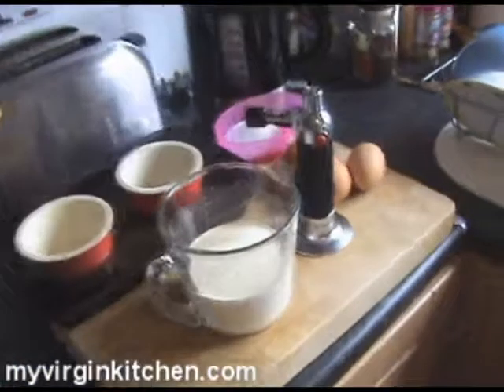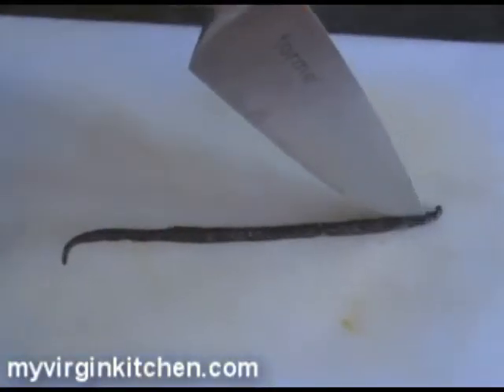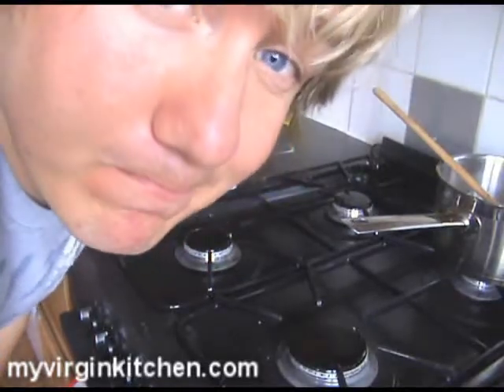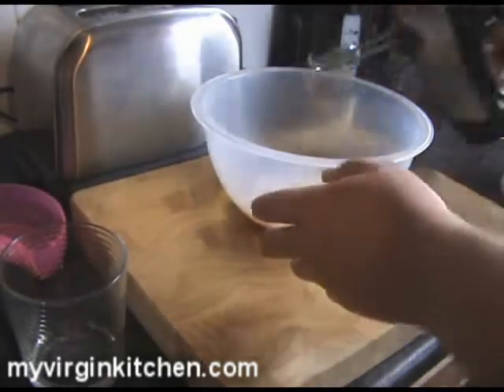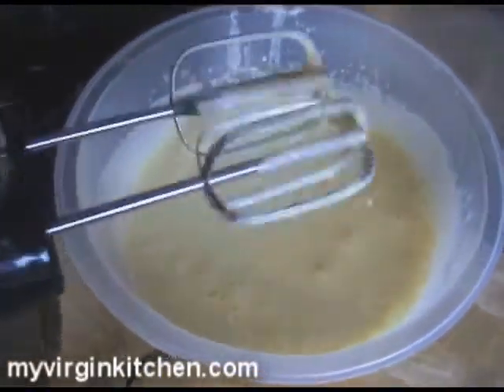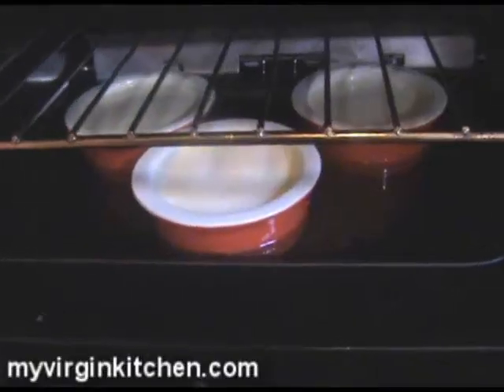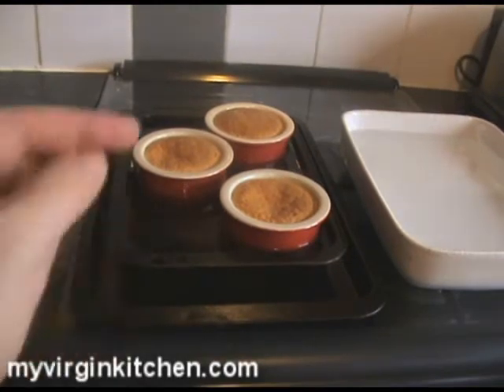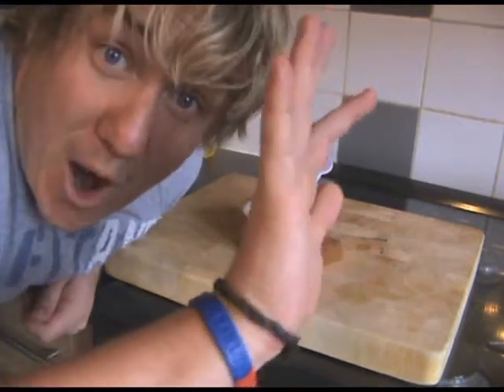Crème brûlée - MYVIRGINKITCHEN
Barry cooks Crème brûlée - actually very simple to do!